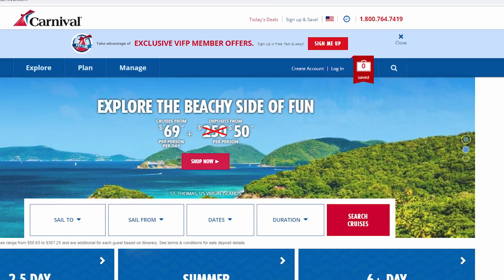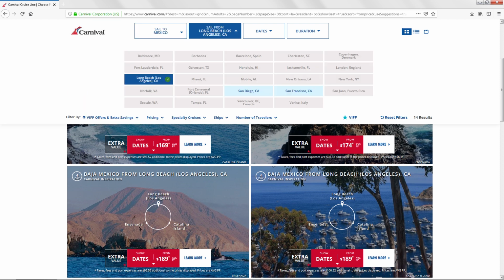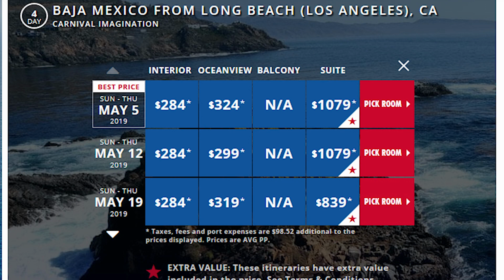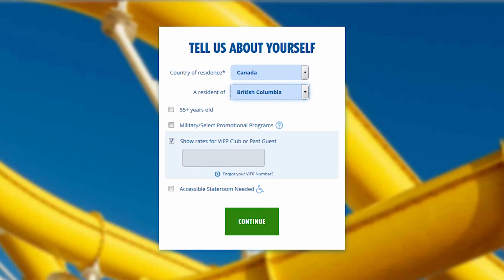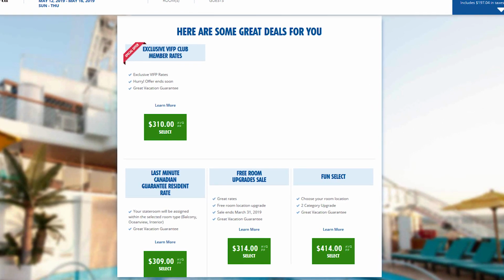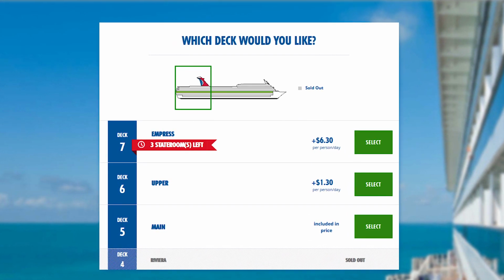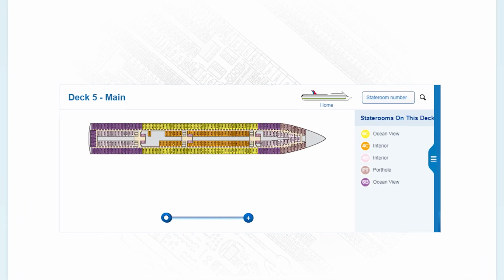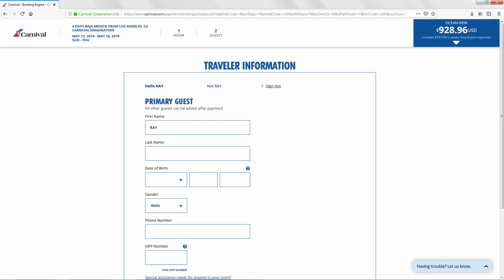How To Book A Carnival Cruise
How To Book A Carnival Cruise - This video is a brief overview of how to book a Carnival cruise. We discuss the website, what to look for when booking, different areas of the ship, and how to ensure you get a good deal.